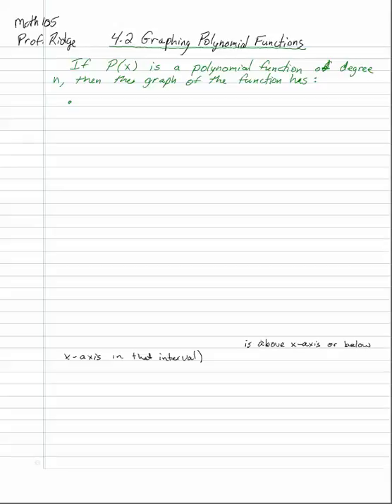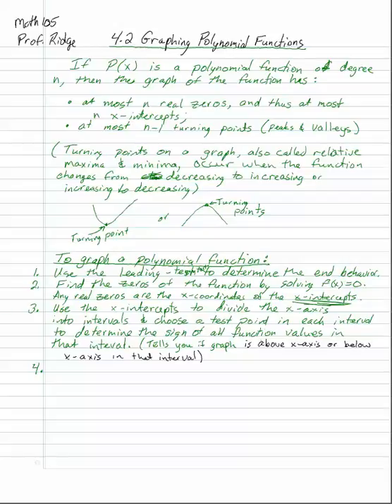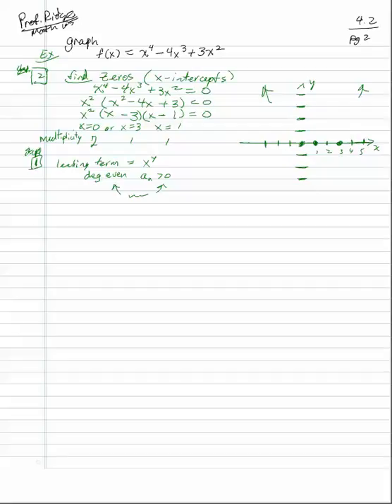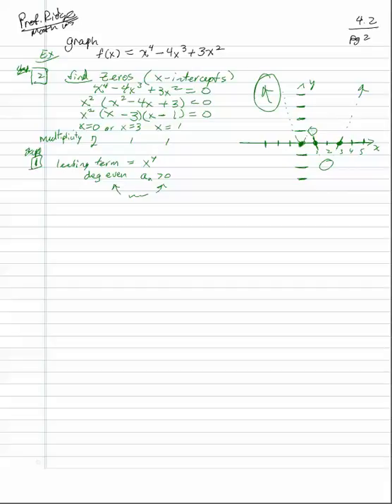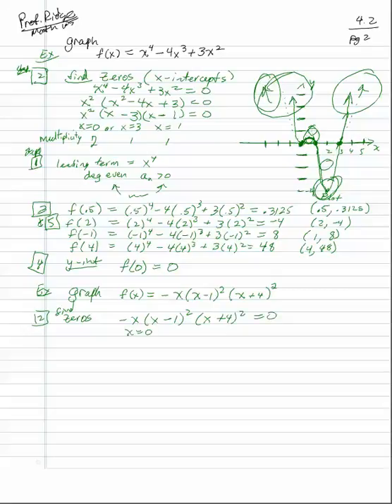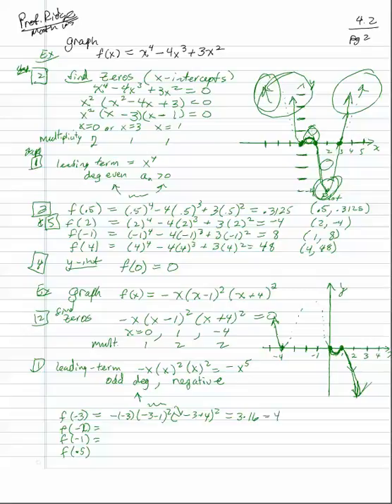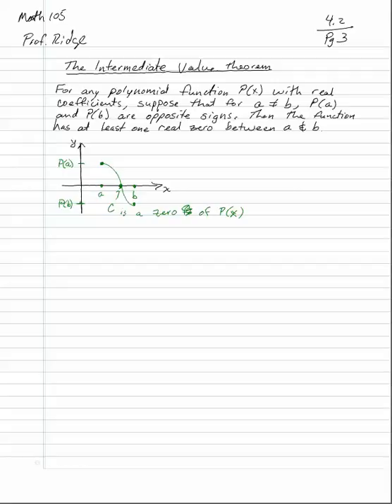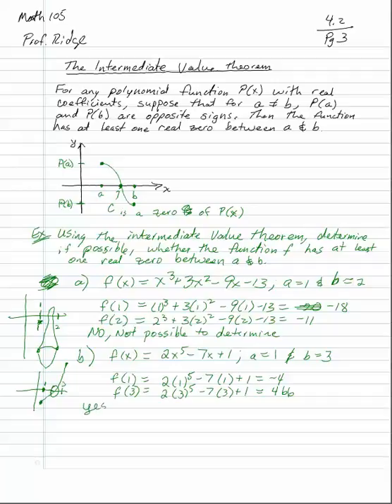Math 105 lecture 4 2